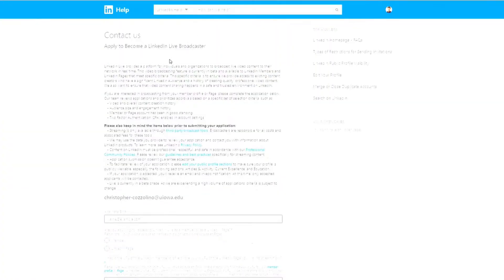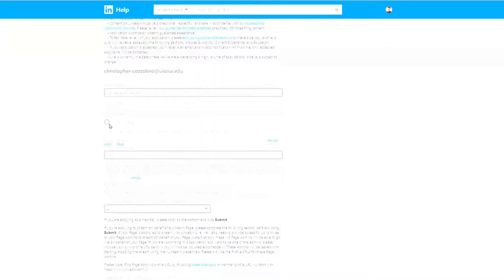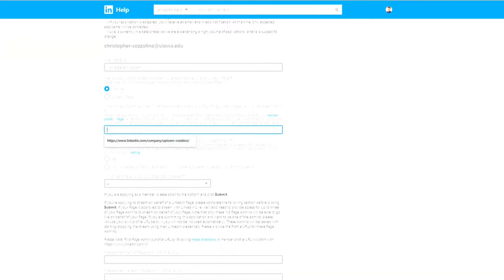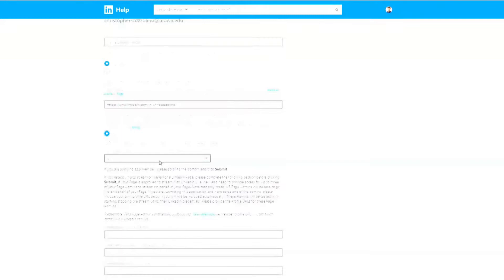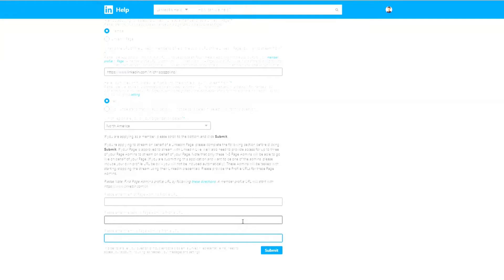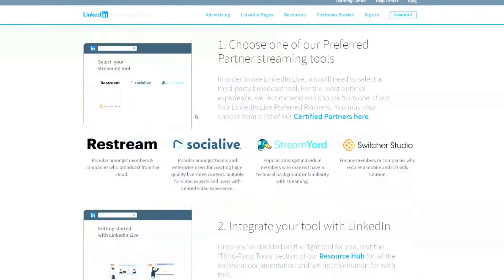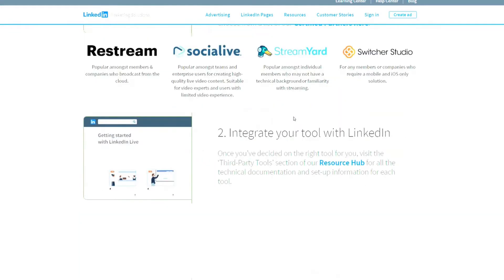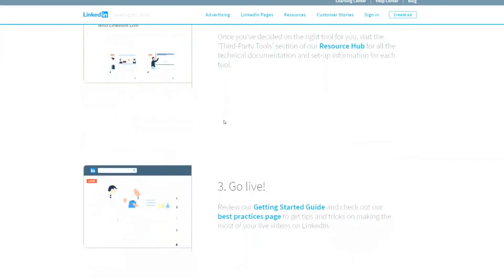How To Apply For LinkedIn Live Streaming | LinkedIn Live Tutorial and Best Practices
In this video I go over the process for getting approved for LinkedIn Live, and then how to actually go Live on LinkedIn.

You need to use a Third Party software to stream on LinkedIn Live - choosing one is step one. The platform I use is StreamYard.